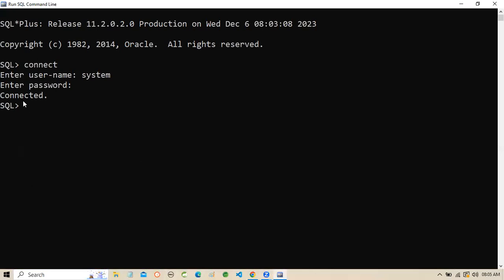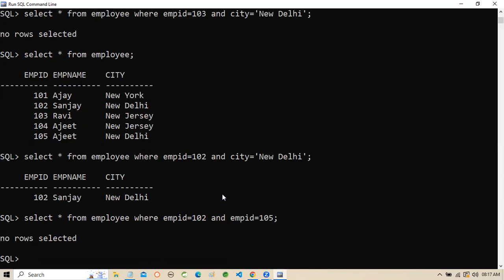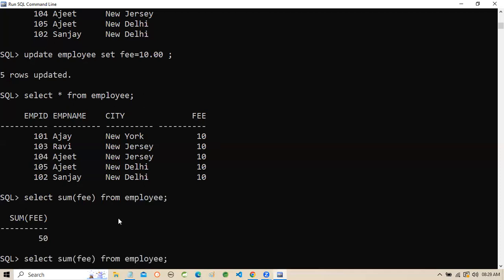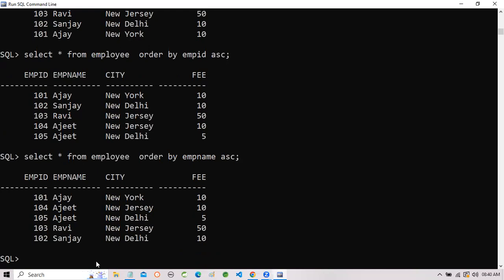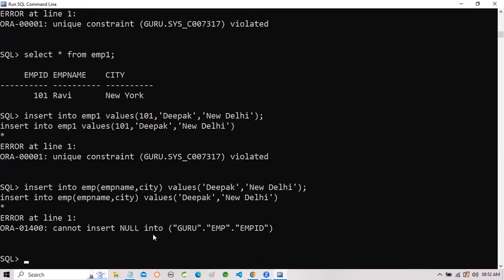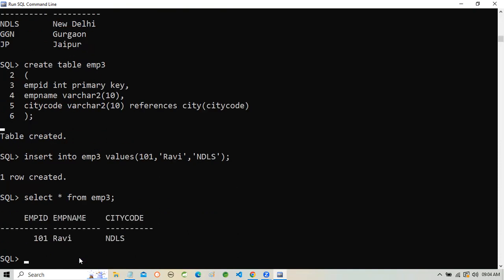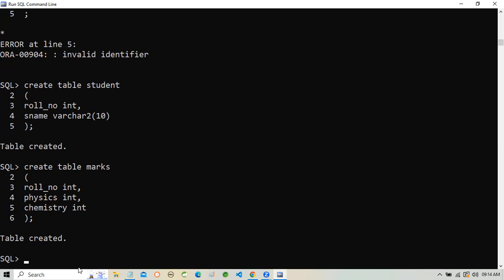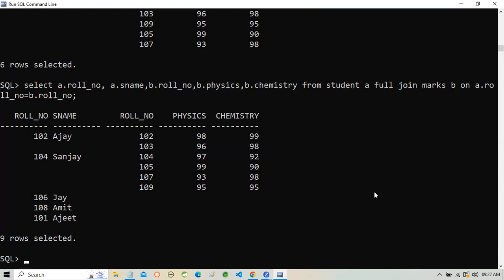SQL : Select | And | OR | Not | IN | Between | Constraints | Join Examples